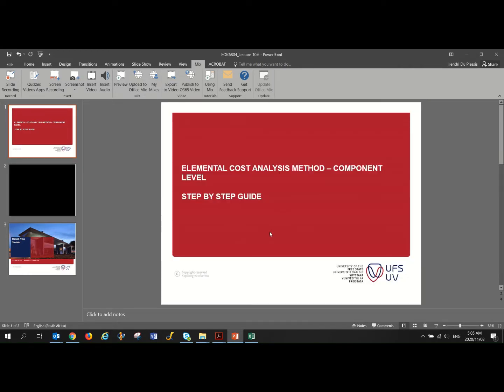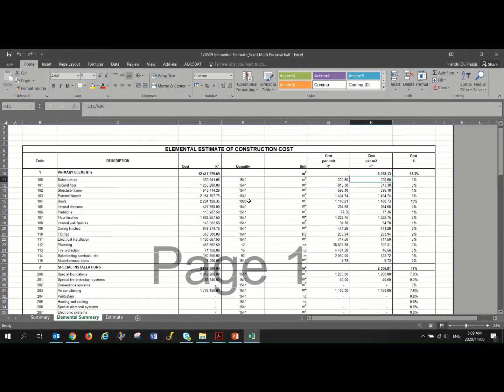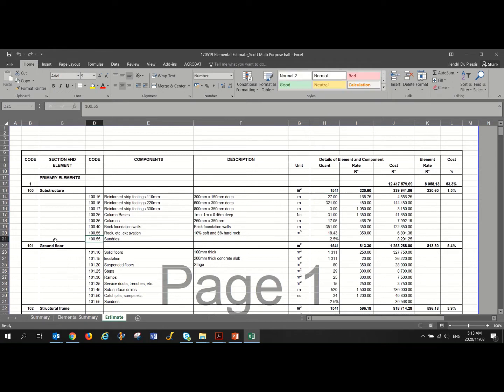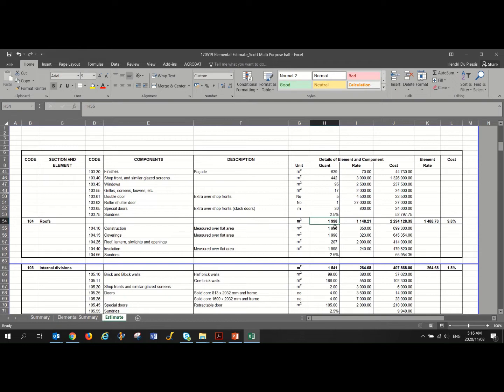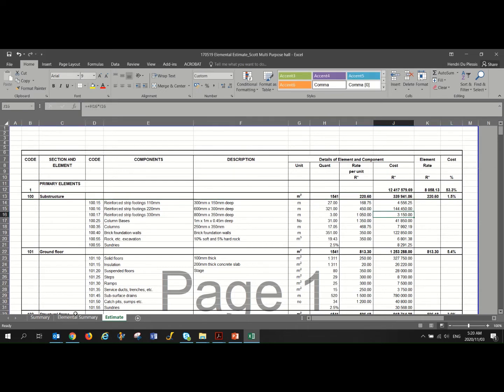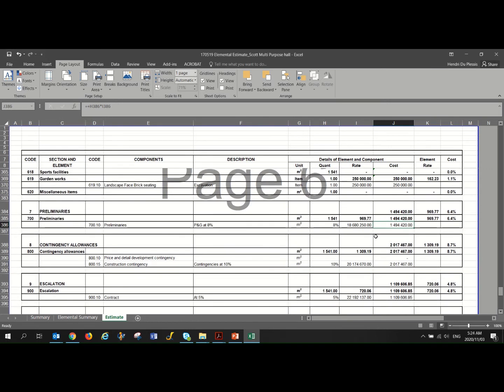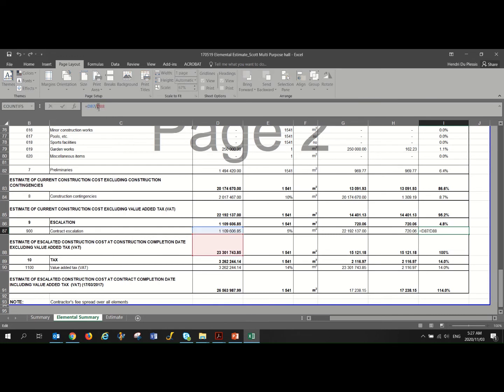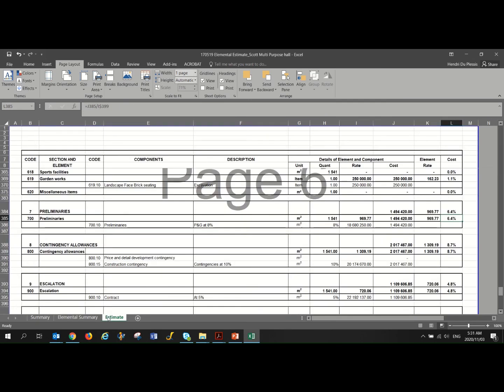EOK6804 Lecture 11 6